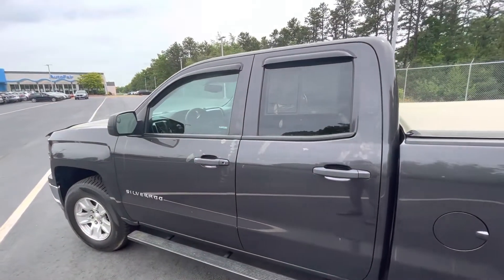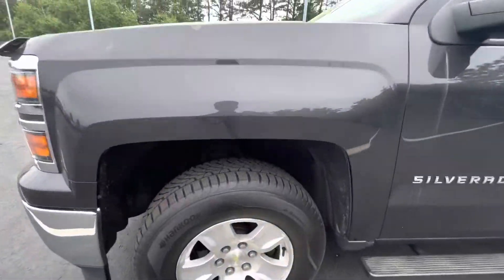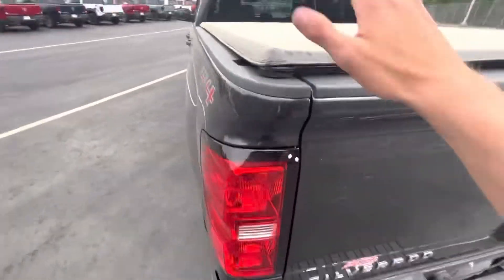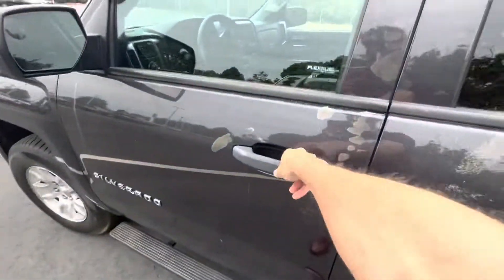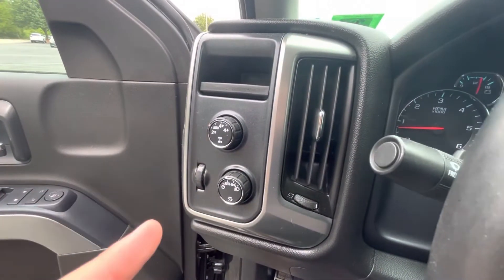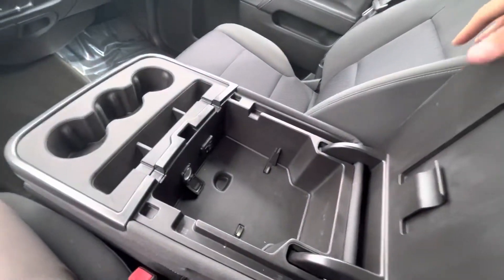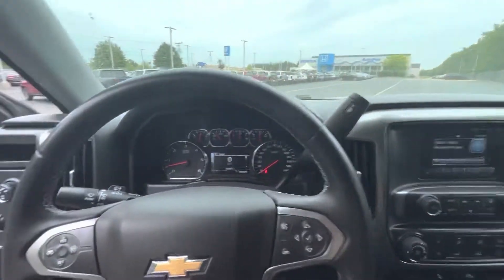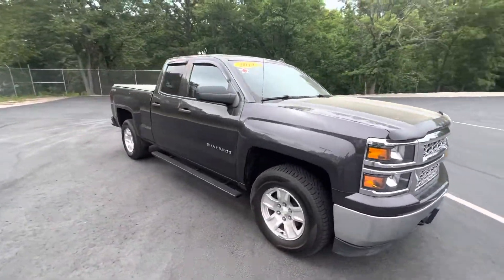Dawson - 14’ Chevy Silverado 1500 LT LT1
quick walkaround for the 14’ Silverado LT